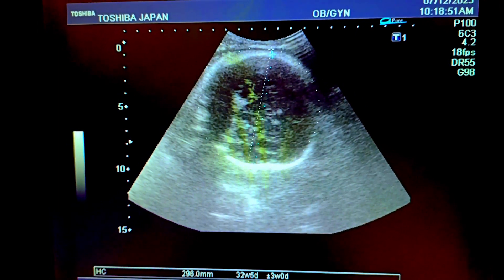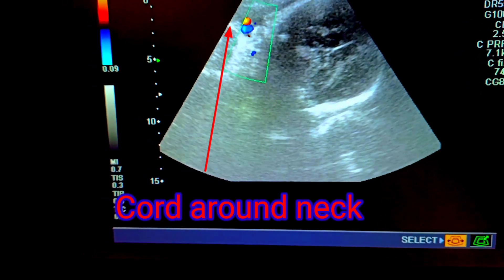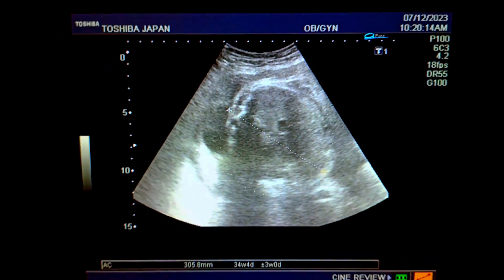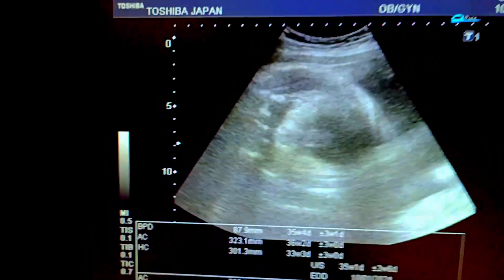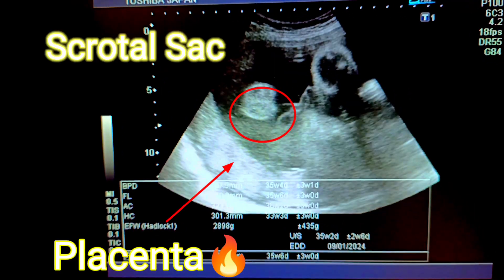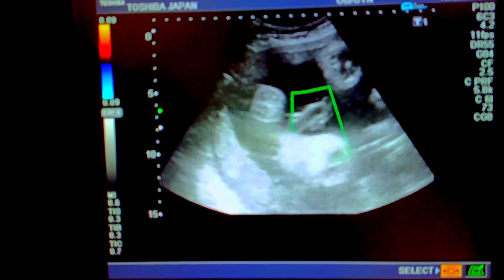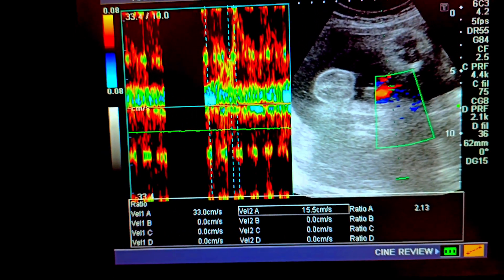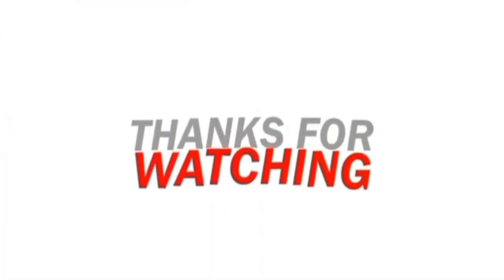MALE GENDER🤠on Ultrasound l Gender reveal on scan 💕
This is male gender at 36 weeks of pregnancy. This video shows measurements of bps,hc,fl,ac fh rate etc.how to measure the AFI and placental localizatiomwith sd cord ratio.
Baby boy ultrasound
Baby boy ultrasound report
Anomaly scan report details
Baby gender prediction
Ultrasound report boy or girl
Gender prediction
Gender determination
Baby or boy symptoms
Baby boy symptoms
Anomaly scan report boy or girl
Baby girl ultrasound
Baby gender ultrasound
Cord around fetal neck ultrasound
Baby girl scanning report
How to determine gender
TVS ULTRASOND
SD RATIO OF UMBLICAL VESSELS
BPD/FL/AFI/HC/AC/SCAR THICKNESS PLACENTAL MATURITY
CERVICAL THICKNESS
PLACENTA PREVIA

ultrasound